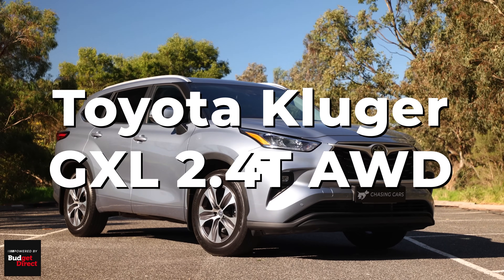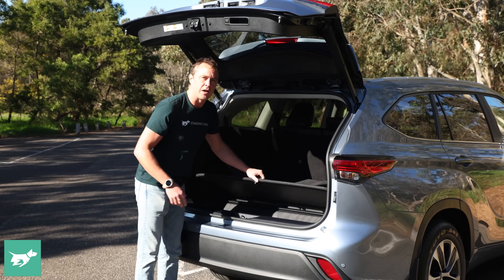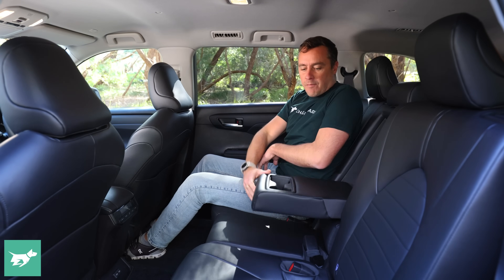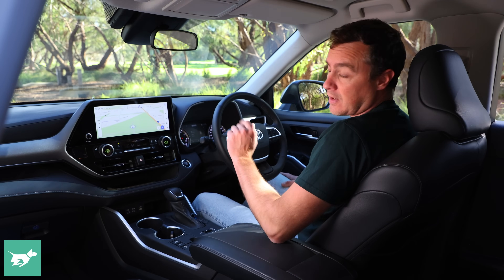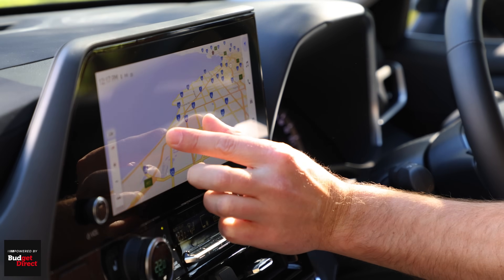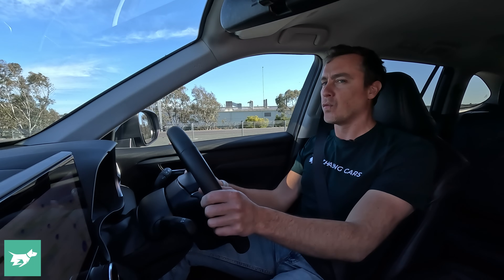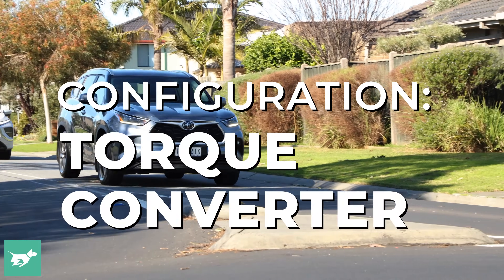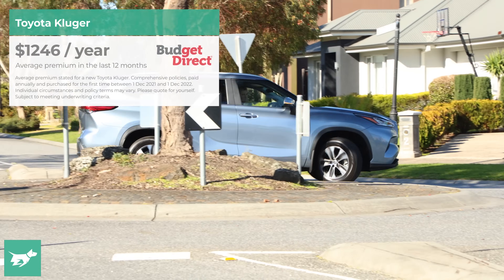The V6 Is Dead, But The Turbo Four is Decent! (Toyota Kluger / Highlander 2024 2.4T Review)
Detailed review and test of the 2024 Toyota Kluger GXL turbo AWD model, which replaces the old V6 with a new turbocharged engine.

The Toyota Kluger (known as the Highlander overseas) is a popular family SUV with three rows of seating.

A hybrid engine is available, but so is a non-hybrid petrol. Previously this was a non-turbo 3.5-litre V6 petrol. It is now a 2.4-litre turbo four-cylinder petrol available in FWD or AWD.

Rivals to the Kluger / Highlander include the Kia Sorento, Hyundai Palisade, Mazda CX-8 and CX-90, Nissan Pathfinder and others.

Time codes:
0:00 - A big change!
0:27 - Cosmetic changes
0:38 - Boot space
1:32 - Third row
2:10 - Second row
3:00 - Practicality
4:05 - Quality
4:34 - Technology
5:22 - Connectivity
6:02 - New turbo engine
6:40 - V6 vs four-cylinder
7:12 - Fuel economy
7:30 - Automatic transmission
7:46 - Ride and handling
8:12 - Pricing
9:00 - Running costs
9:45 - Verdict